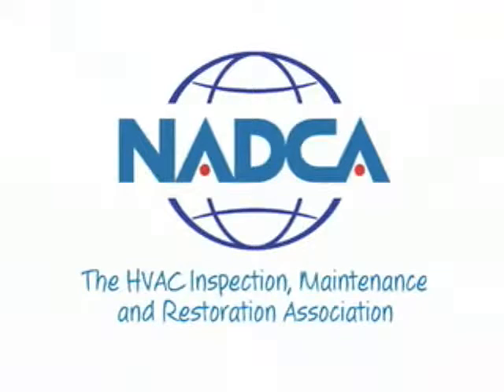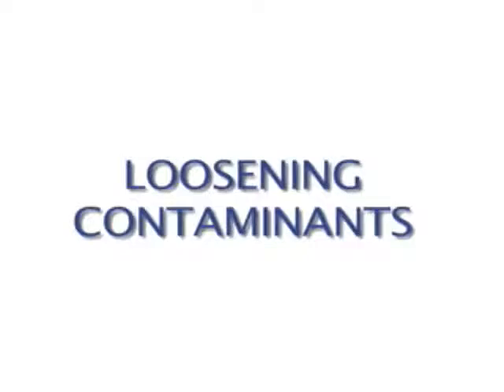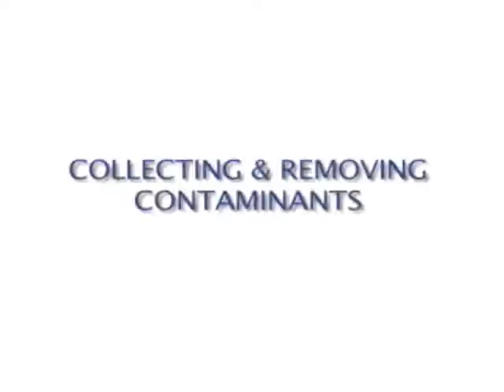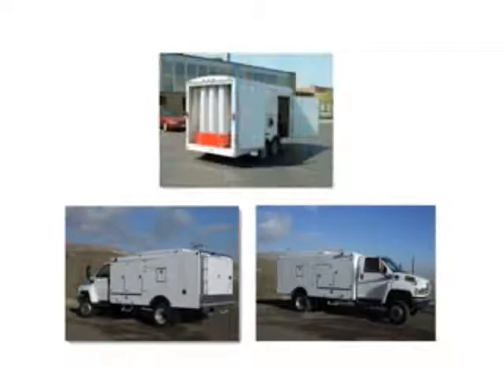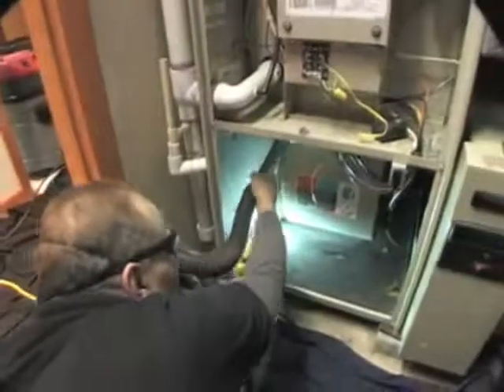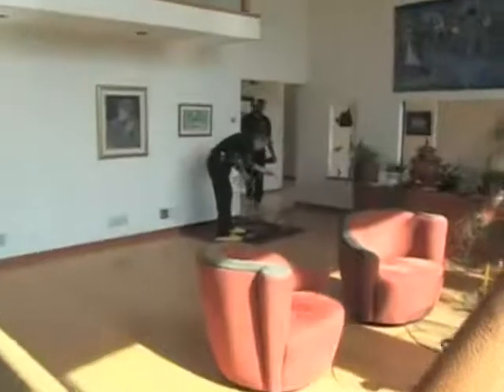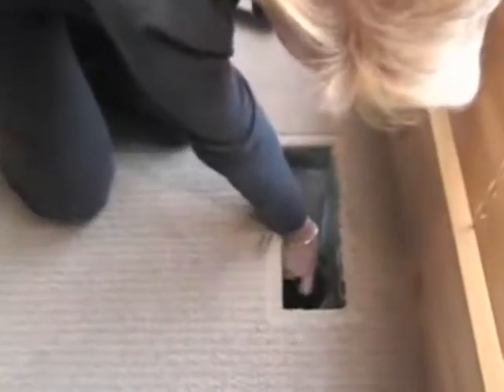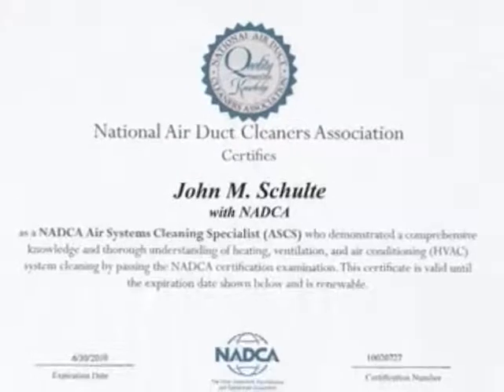Guide to Proper Air Duct Cleaning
NADCA's Guide To Proper Cleaning for Consumers of air duct cleaning services. Four Seasons Heating and Air Conditioning's Home Services divison is a NADCA member. Certified to perform professional, high quality cleanings of your home's air duct system. We offer free estimates on air duct cleaning.